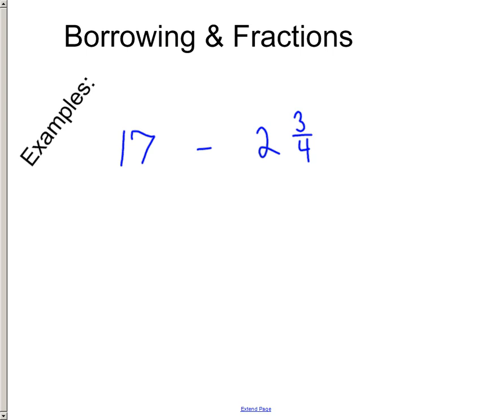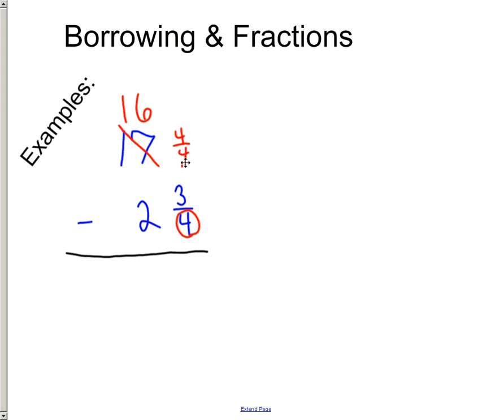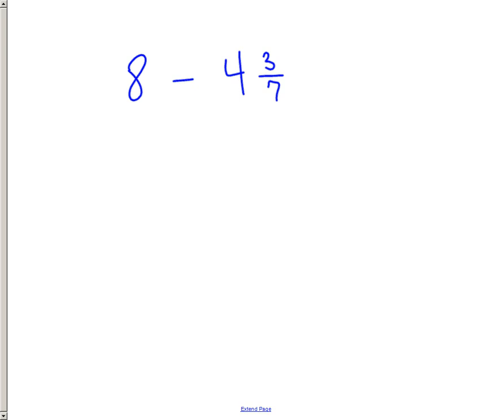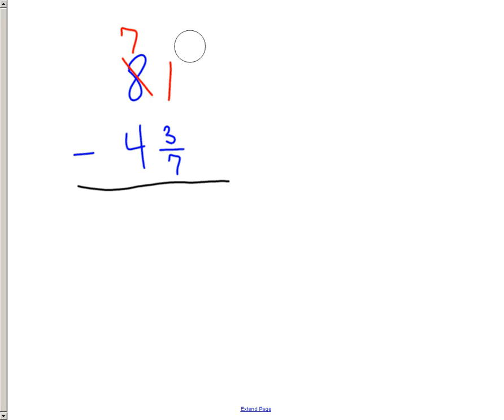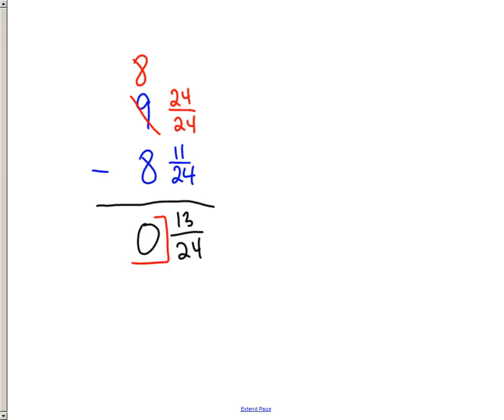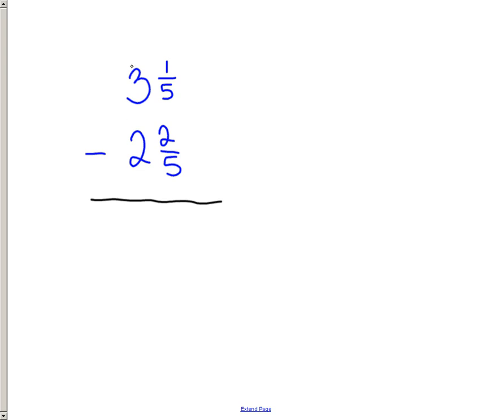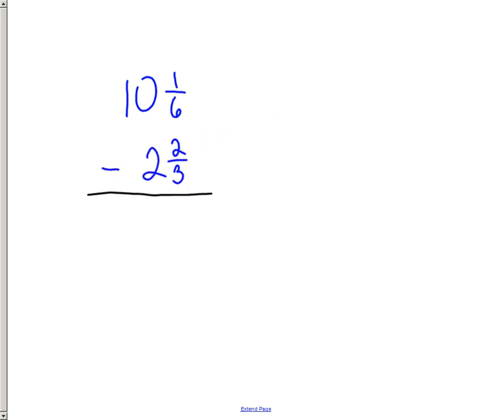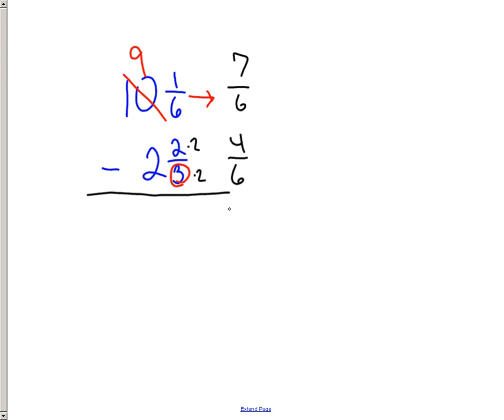borrowing - fractions and mixed numbers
Focus on subtraction of mixed numbers where you need to borrow from a whole number to increase a fraction.